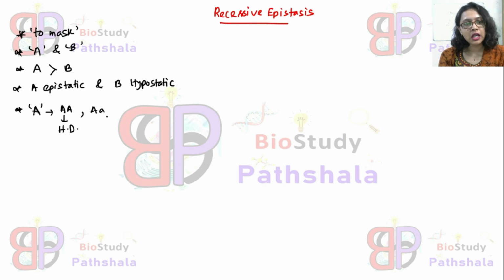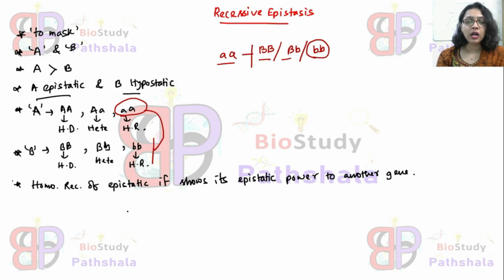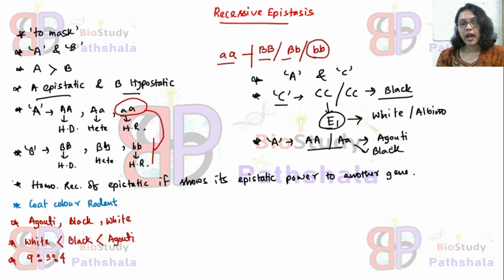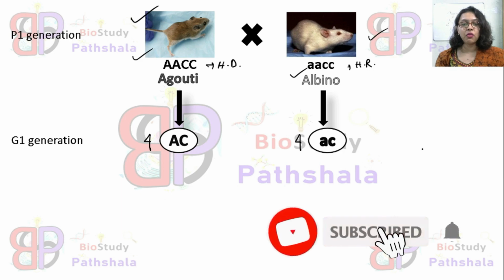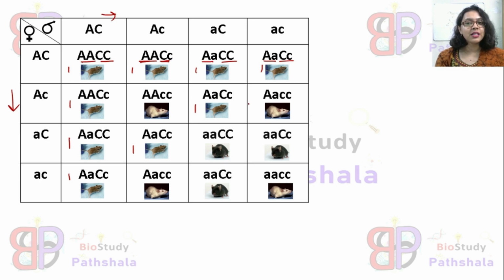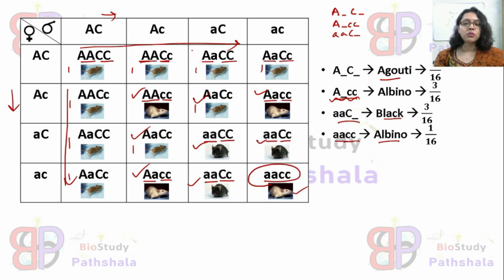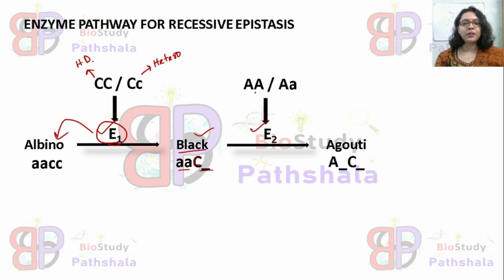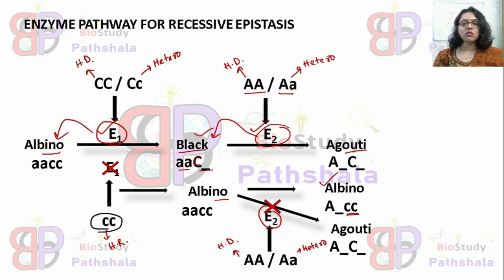Recessive Epistasis || Genetics || Life Science || Biology || BioStudy Pathshala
Hello I'm Nilanjana Sarkar .. I've qualified GATE-XL (2020 & 2021 ) and GATE EY (2021) ..
I love to teach and make videos for you guys with a purpose just to help you and to build your basic concepts in these topics .. Hope my videos are helping you people .. You may leave your valuable feedback on comment section .. Do subscribe this channel and share these videos as your subscriptions and supports really mean a lot to me and encourage me to make more videos and to grow my channel .. If you want to contact with me you may mail on my mail ID ..

Here I conduct some MCQs sometime .. It the strength of this channel is increasing then I'll surely make more MCQ session on this telegram channel in daily basis .

Do share this video if it seems to be beneficial for you ,, and you may let me know if you have any preferences to learn .. I'll try my best to meet your requirements ..

I'm also available on UrbanPro and Superprof platform .. If anyone interested to take online tuition from me then do follow and send request .

আমি নীলাঞ্জনা সরকার | আমি GATE XL (2020 & 2021) এবং GATE EY (2021) Qualify করেছি | এই Video টি কেমন লাগলো সকলে জানাবেন Comment Boxএ | ভালো লাগলে Like করবেন | আপনাদের বন্ধু , ছোট , বড় সকলের সাথে Share  করবেন | যদি Channel  টিতে নতুন হন অবশ্যই Subscribe করবেন | এরকম আরো নতুন Video পেতে Channel টির সাথে যুক্ত থাকুন |

কিছু REFERENCE BOOKS এবং IMPORTANT INFORMATIONপাওয়ার জন্য আপনারা Telegram Channel টি Join করতে পারেন নিম্নোক্ত Link থেকে :

আপনারা Facebook ও এই Channel টিকে Follow করতে পারেন | নিচে Link দেওয়া হলো :

Channel টির Insta Handle  টি ও আপনারা Follow করতে পারেন নিচের Link থেকে :

LinkdIn এ এই Channel টির Follow  করার জন্য নিচের লিংক থেকে সরাসরি যেতে পারেন :

যদি আপনারা কেও আমার থেকে Biology ( 11 & 12 ) বা B.Sc. Botany ( Pass & Hons ) পড়ার জন্য আগ্রহি হন তবে আমাকে আপনারা UrbanPro এবং Superprof এই দুটি Platform এ  Follow করতে পারেন , request send করবেন || এছাড়া আপনারা আমাকে নিচে উল্লেখিত Mail ID তে Mail করতে পারেন ||